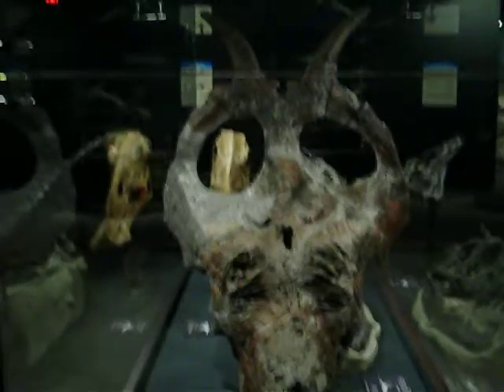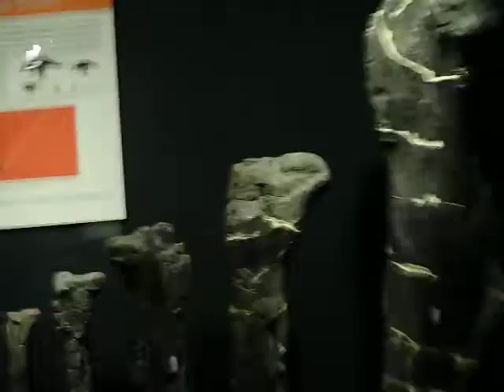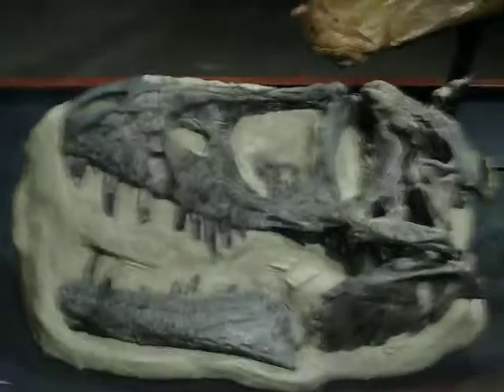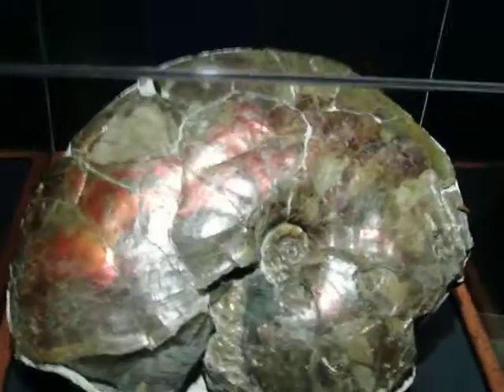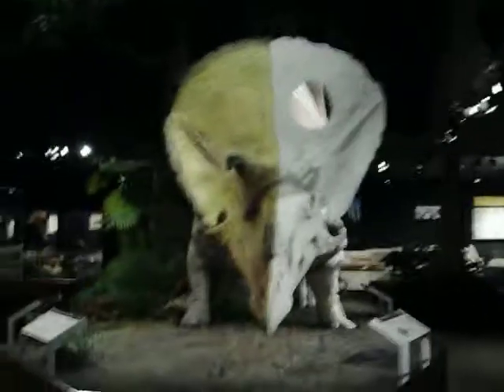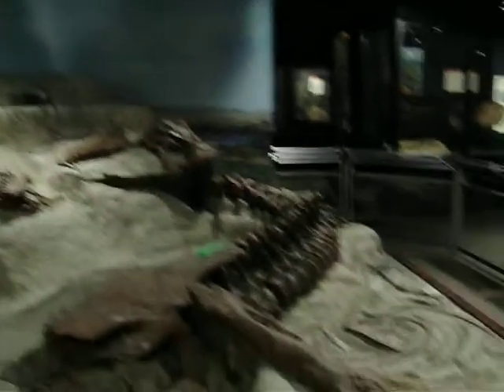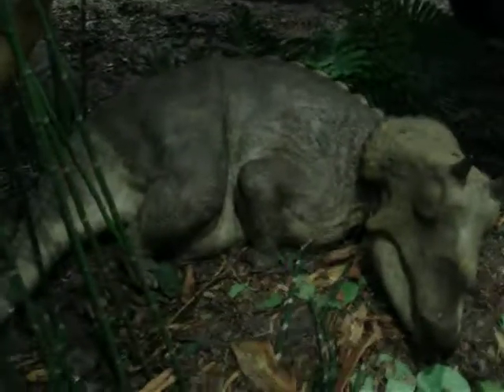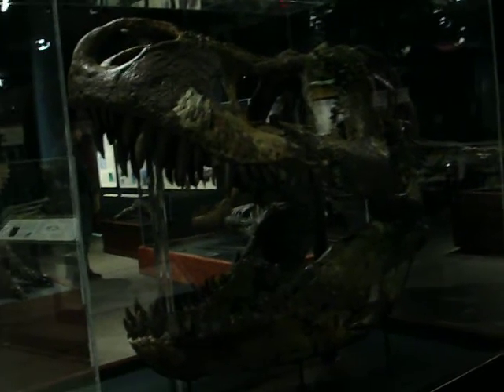Dino tour at The Museum of the Rockies